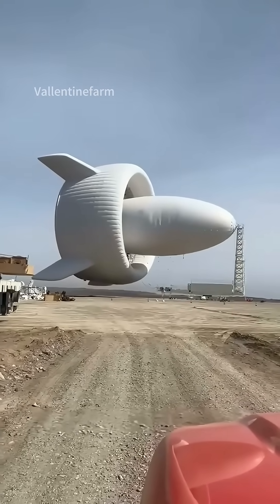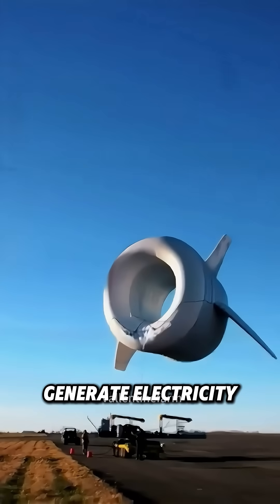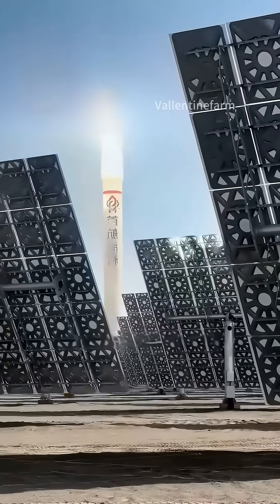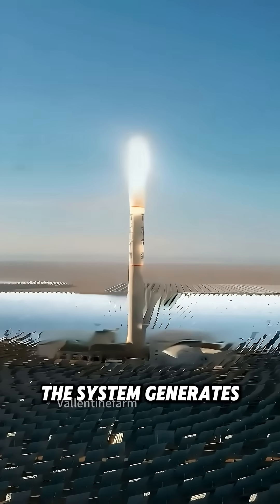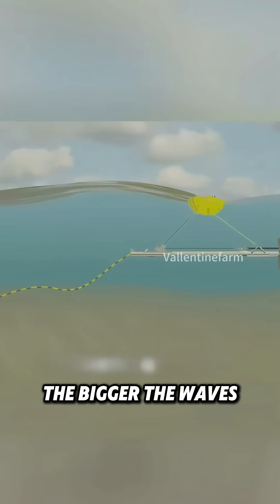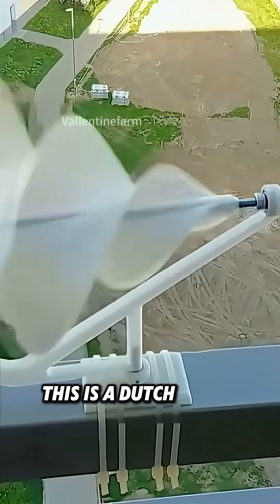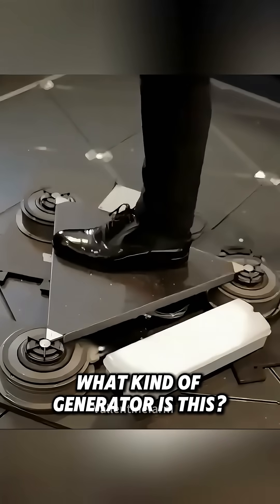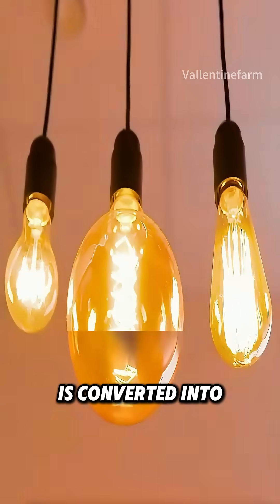5 Genius Inventions That Could Revolutionize How We Generate Power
Discover 5 mind-blowing inventions that are changing the way we generate electricity! From floating wind turbines to piezoelectric floor generators, these futuristic technologies show how renewable energy is shaping our future. Perfect for science lovers and tech enthusiasts—watch and learn how innovation powers the world!